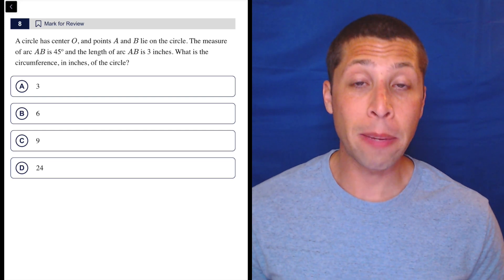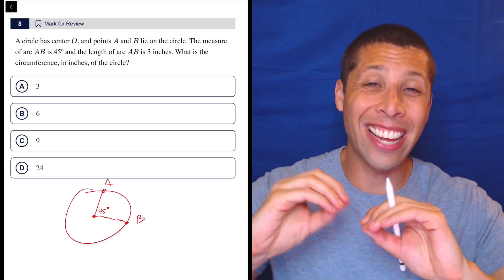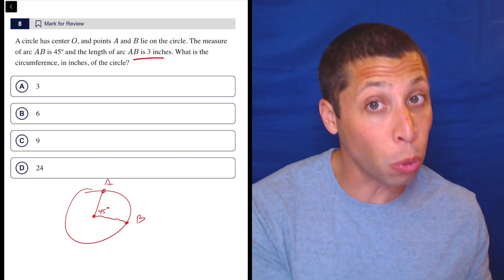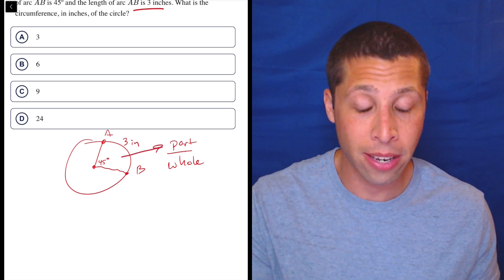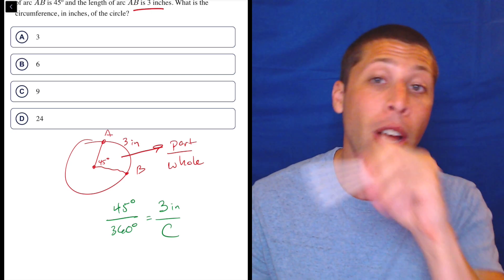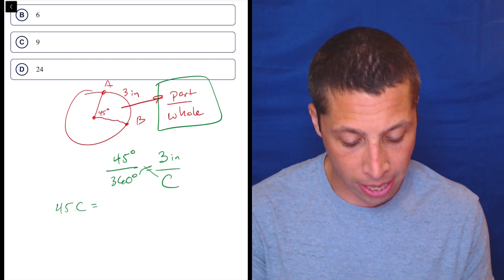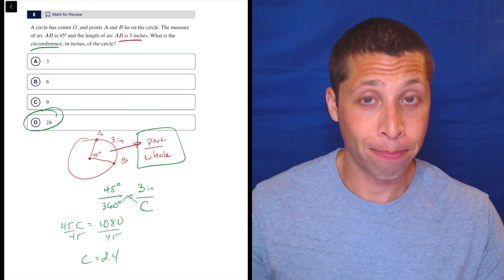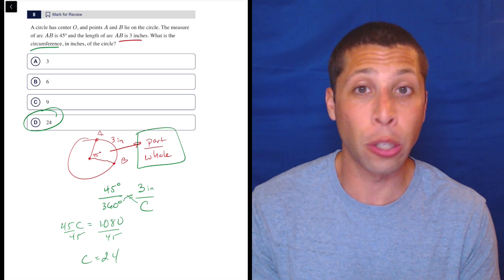Geometry Twists Mix 2, Qn. 8 (SAT Question Bank ca2235f6)